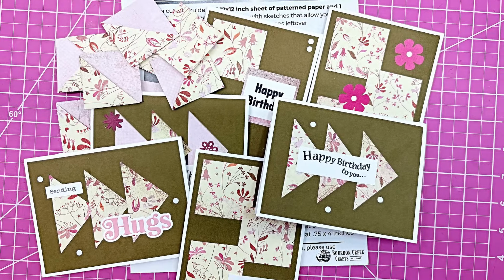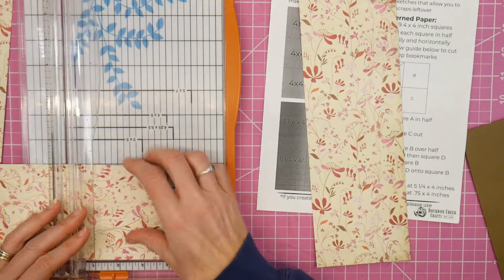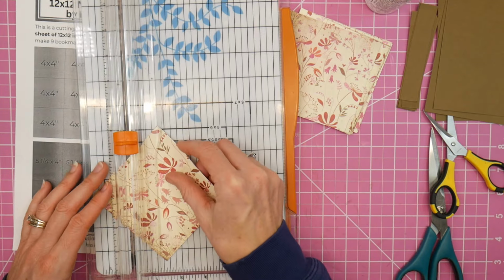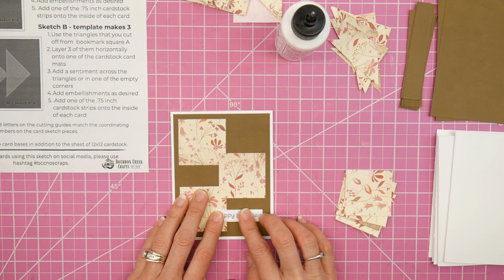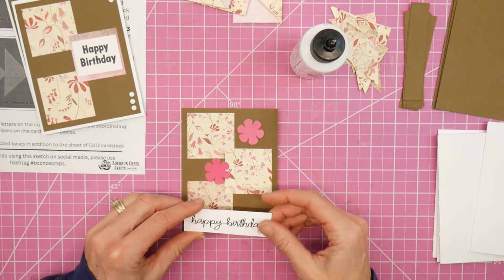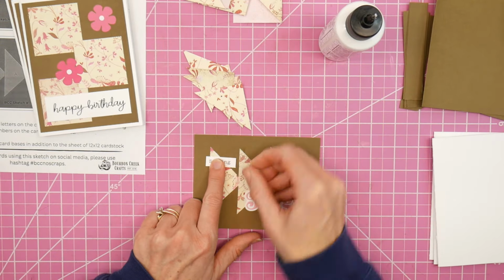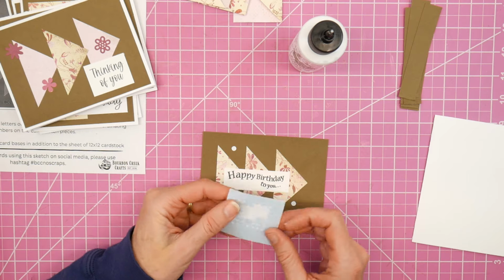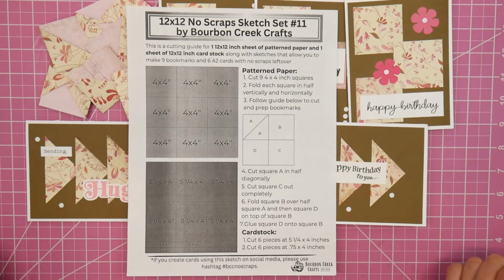9 Bookmarks 6 Cards and No Scraps - No Scraps Sketch Set 11 - Bringing Back Basic Grey 2024 Collab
Hello!

I enjoyed bringing out some of my Basic Grey papers and putting them to good use again this month!  This month I am debuting my No Scraps Sketch Set 11 which makes bookmarks and cards from 12x12 papers and leaves no scraps left over!

Please check out Sarah from @CraftingandRelaxing@CraftingandRelaxing and Kathy to see what they made with Basic Grey this month:

If you'd like to play long with us, be sure to use the hashtag